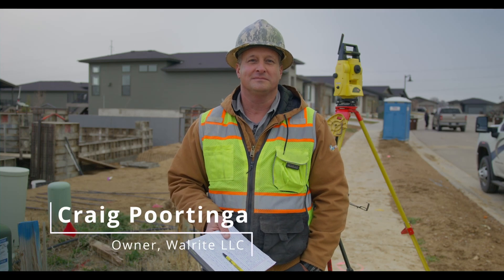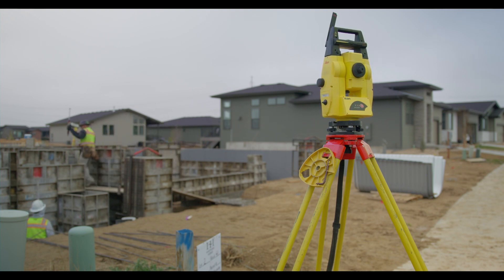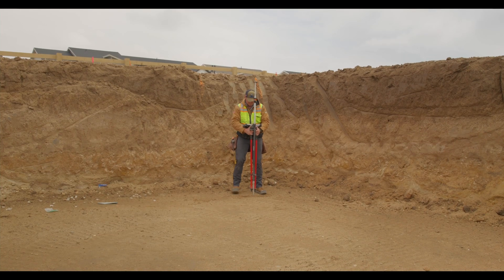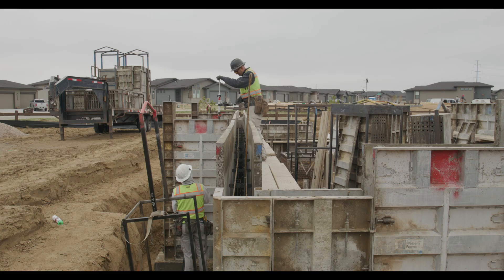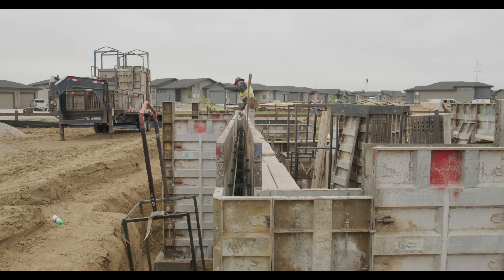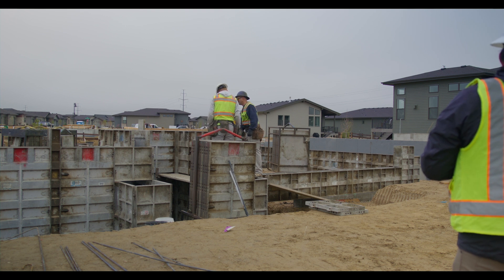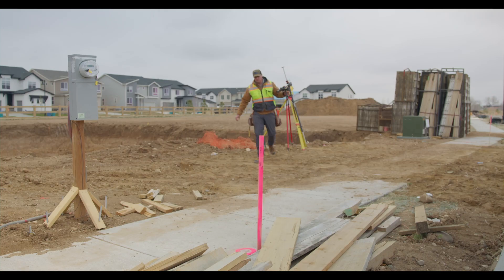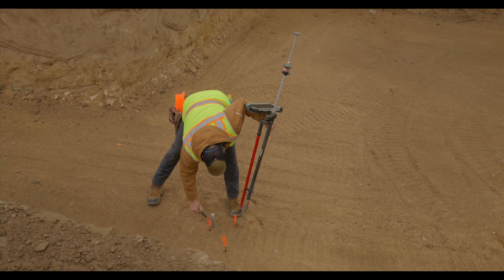Smart Construction: Tech for Faster, More Accurate Foundation Layouts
Discover how Walrite Foundations sets a new standard in residential and commercial foundation services using robotic total station technology from Leica Geosystems.